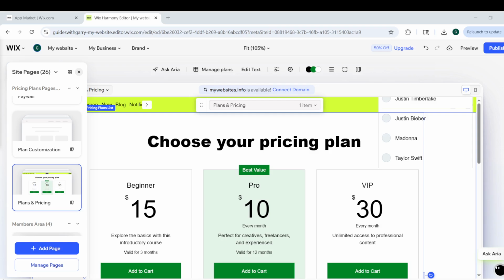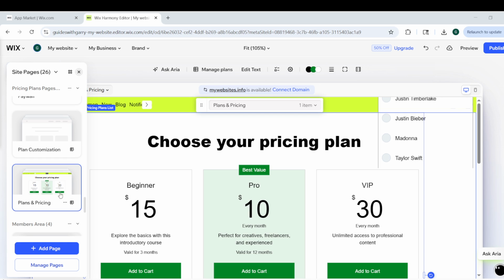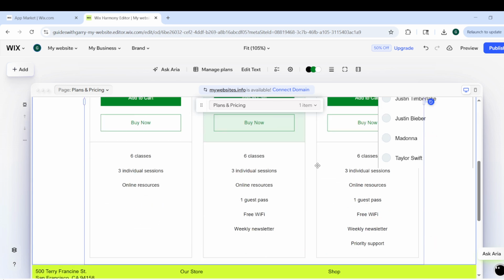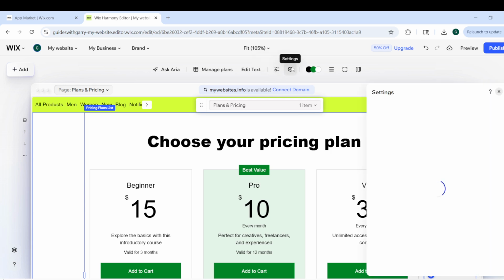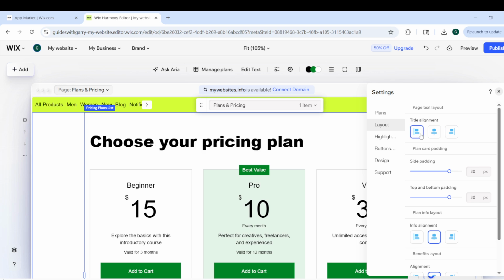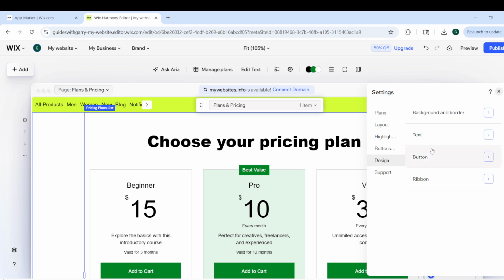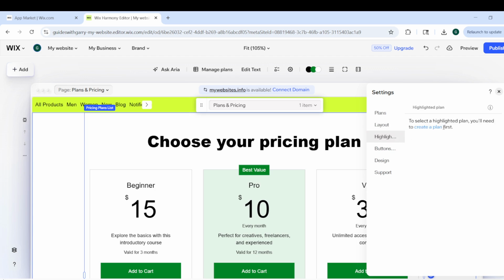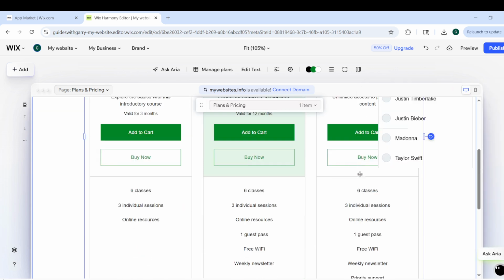How To Add Pricing Plans On Your Wix Website [2026 Guide]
In Todays Video, We Cover: How To Add Pricing Plans On Your Wix Website, Add subscription tiers Wix website, Install Wix pricing plans app, Wix membership checkout tutorial, Create pricing tables Wix editor, Set up recurring billing Wix storefront, Wix monthly plan configuration guide, Customize membership packages Wix, Wix restrict pages by pricing plan, Update subscription cost Wix dashboard, Setup dynamic payment tiers Wix, Wix plan options layout choices, Edit pricing table design Wix website, Wix services membership template, Improve recurring revenue flows Wix store